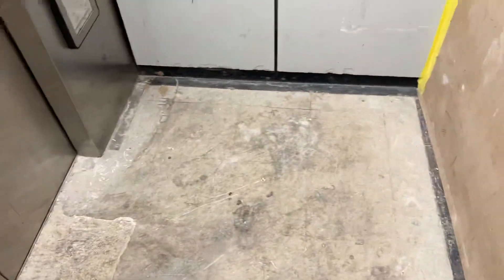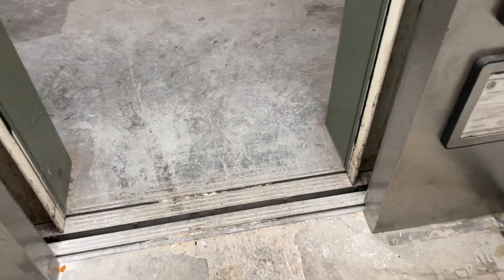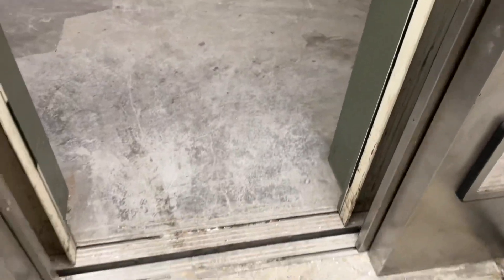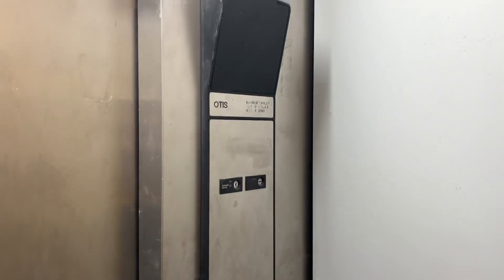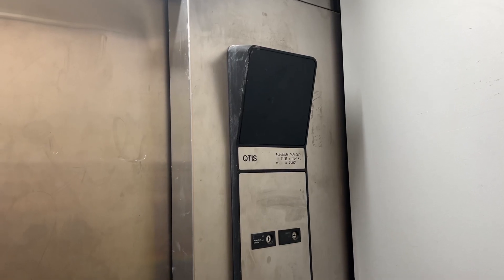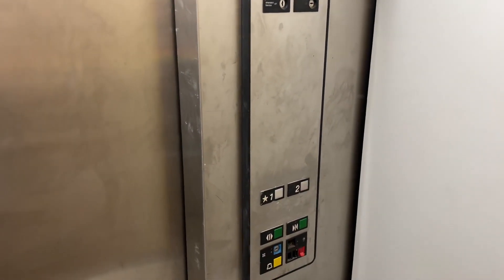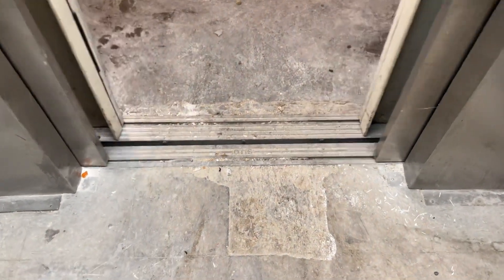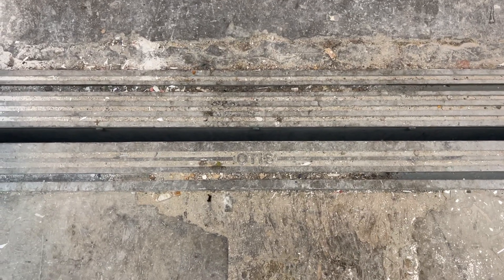Otis Hydraulic Elevator | Vacant Building | Chicago, IL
I’m shocked this isn’t turned off honestly

Elevator Specs:
Brand: OTIS
Modded by: N/A
Cars in bank: 1
Floors served: 2
Year installed: Circa 1985
Drive system: Hydraulic
Drive Type: Inground
Fixtures: Series 1
Indicator: Analog
Door equipment: otis
Capacity: 2500 LBS

Do not copy anything from my channel without my permission (Thumbnails, Description, Intros, Outros, etc). If I catch anyone doing this they will be blocked